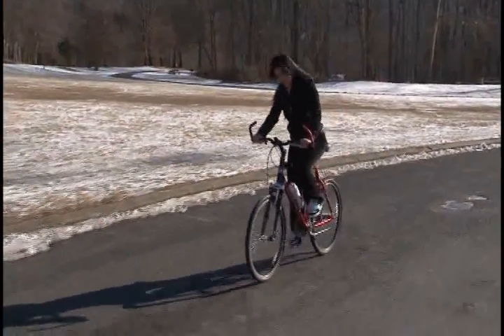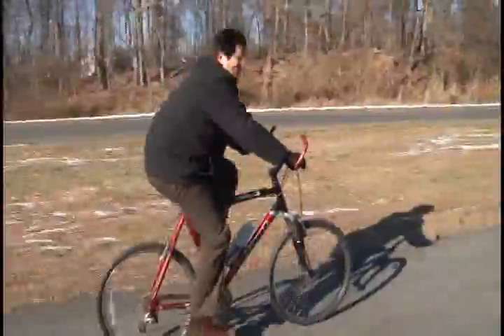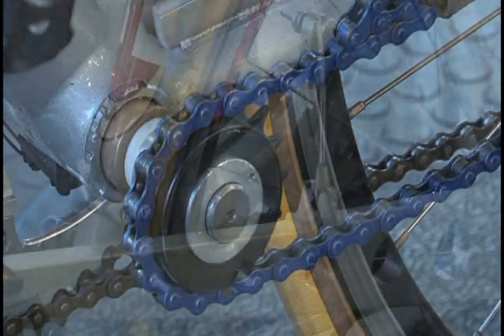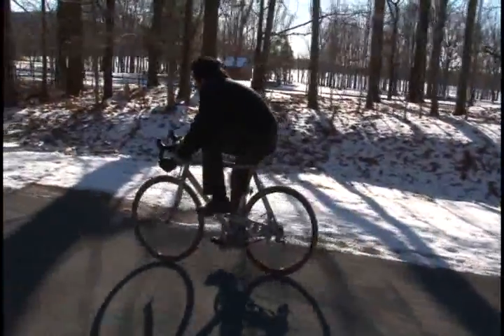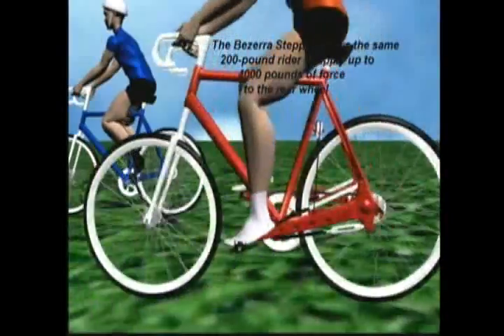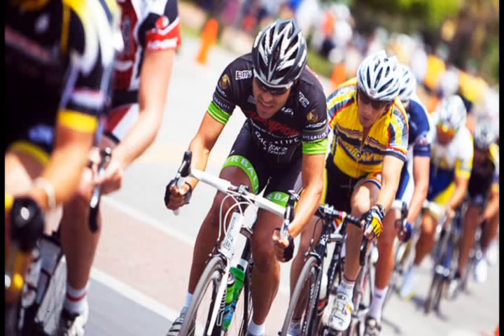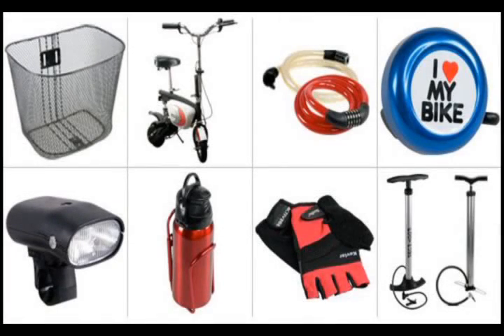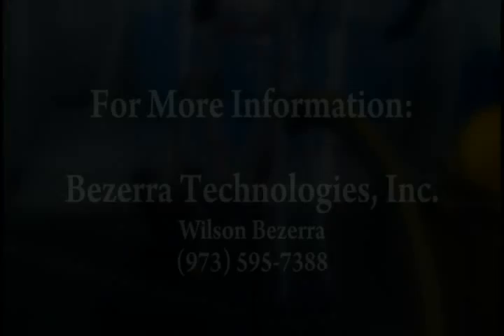World's Fastest Prototype Stepper Bicycle!!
Want the FIRST LOOK at the fastest bicycle ever invented?  You can only find it HERE!  Meet the inventor, see the bike, and learn how YOU can get involved.  Join the evolution of cycling - ride into the future with us!!